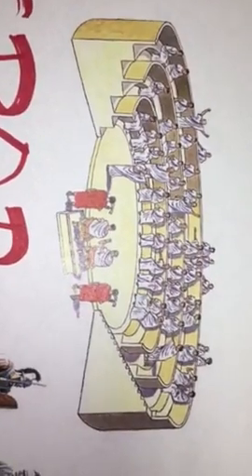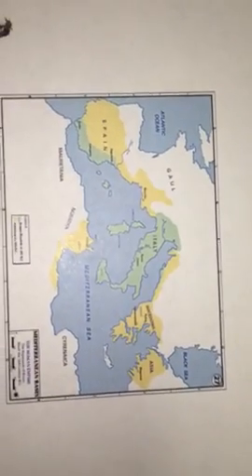Indicator 6-2.4 Inquiry